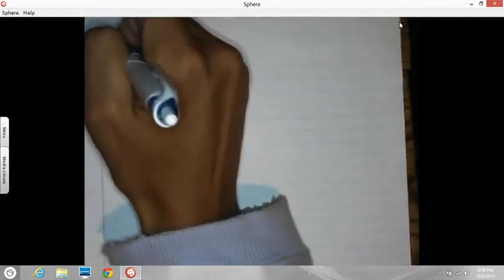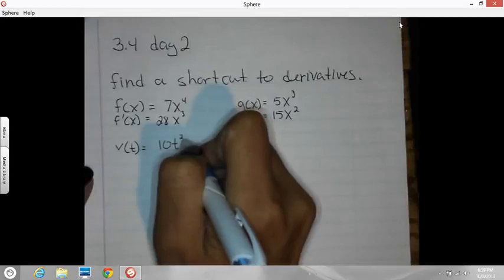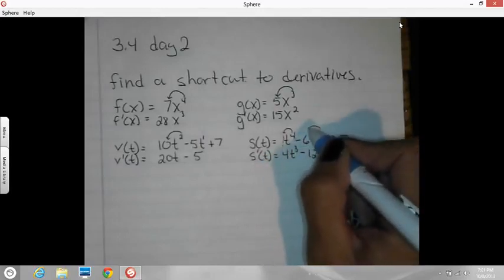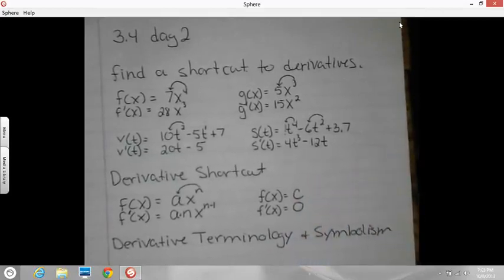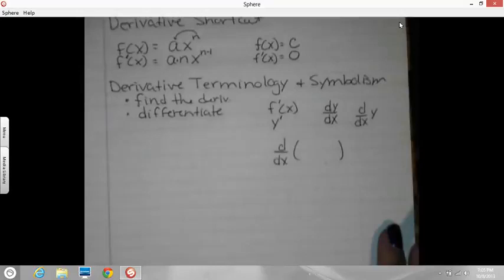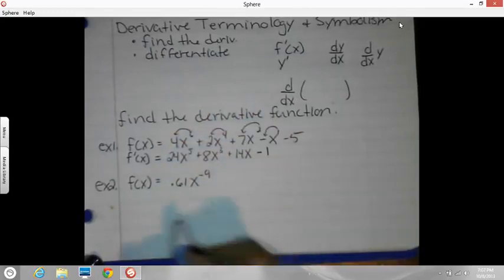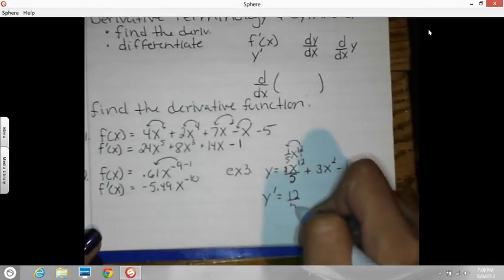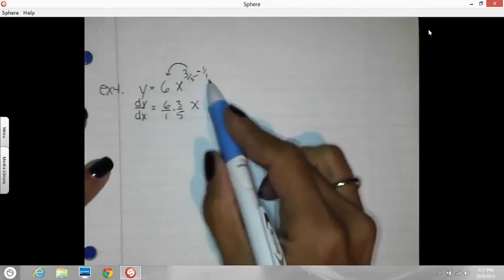C 3 4 day 2 1